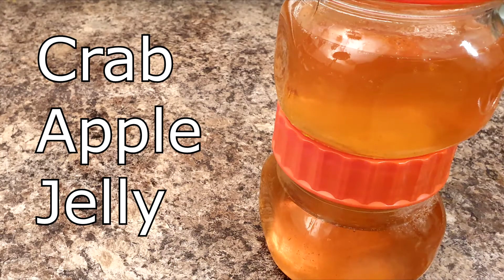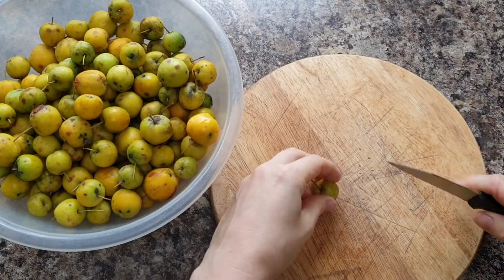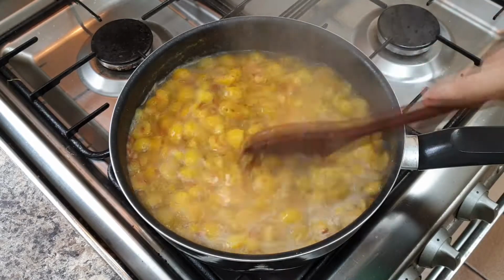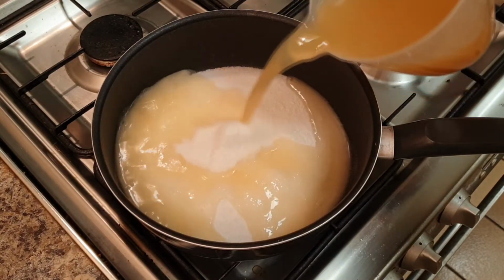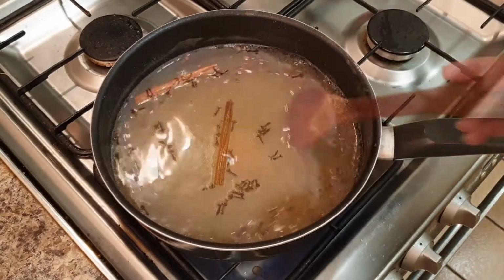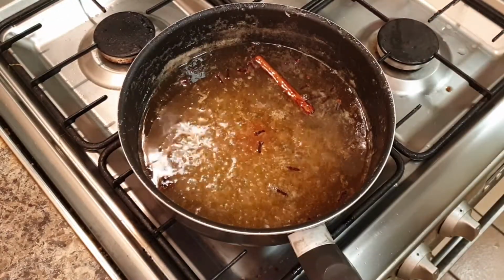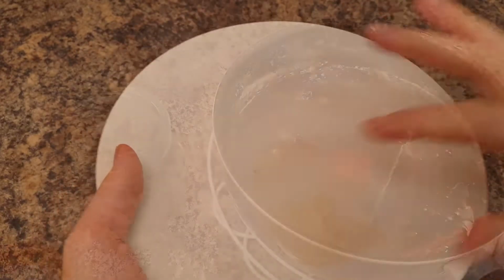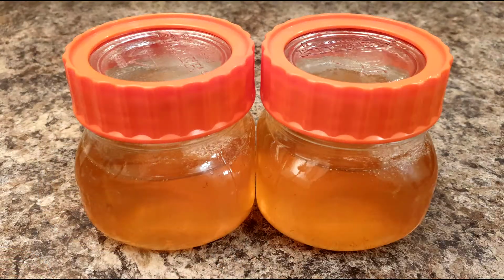How to make Crab Apple Jelly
Today I will show you how to make Crab Apple Jelly.

You will need:
1kg Crab Apples
1.5 Litres water
1 tbsp lemon juice
Granulated sugar (750g per 1 litre)
2 tsp whole cloves (optional)
1 Cinnamon stick (optional)